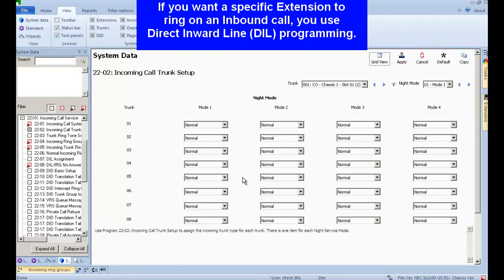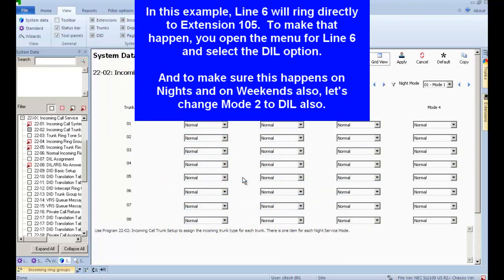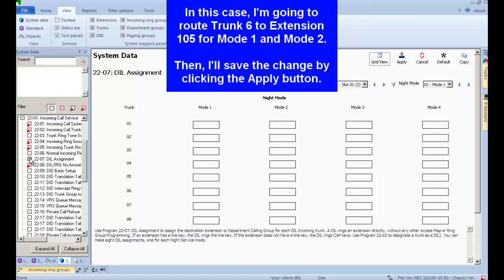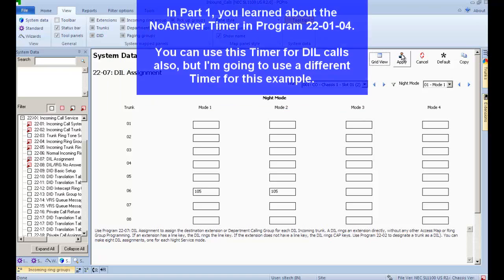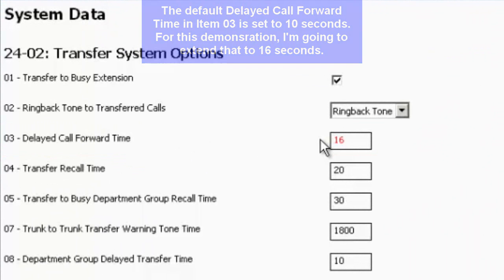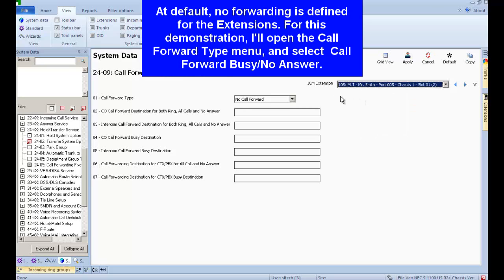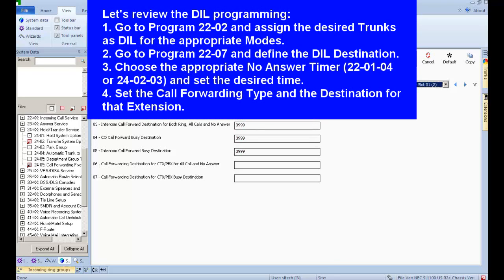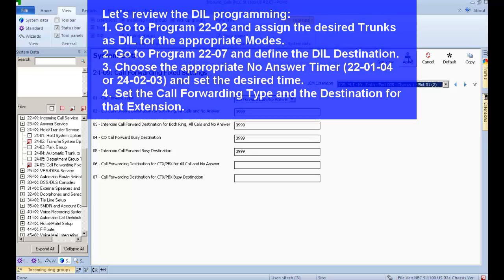07 Inbound Calls P3